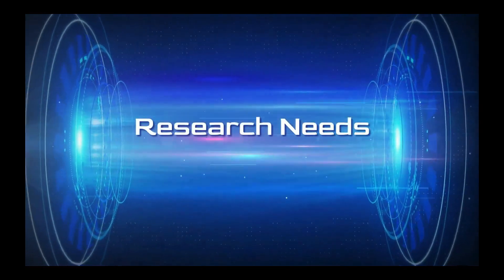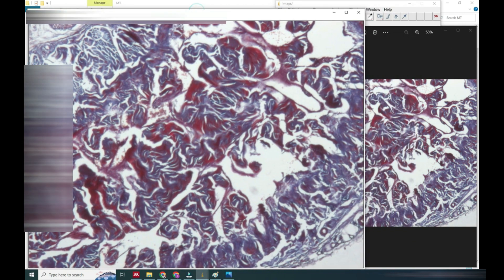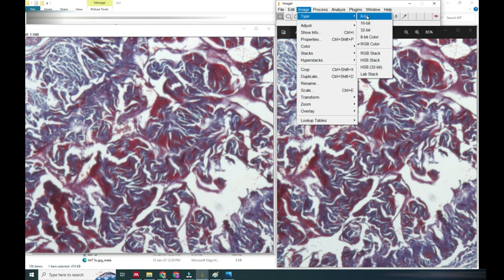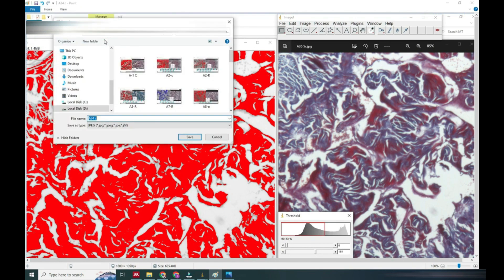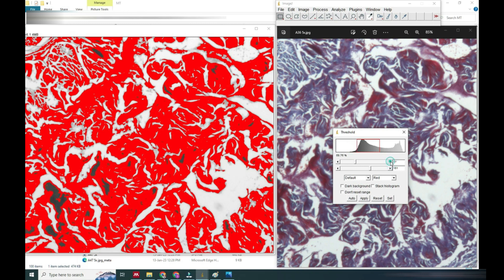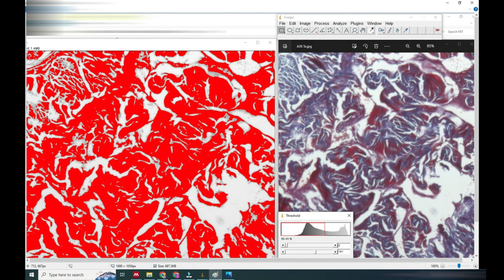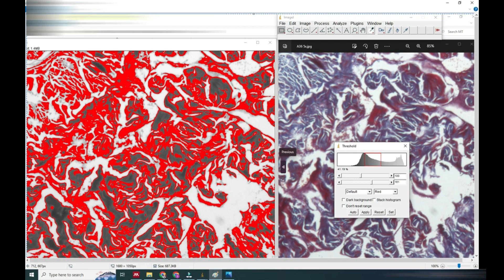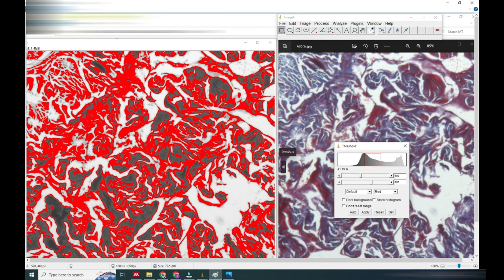Advanced Method: How to Measure different Colored Area in Images Using Image J Software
Please click the links for the

How to Measure different Colored Areas in Images Using Image J Software

My Recent Gadgets purchased after great research:

Boya Microphone
American Touristic Bag
Mobile Phone
Air Drops
Vega Trimmer
Filmora video editor
Camera: EOS 200D-II, (EF-S 18-55 IS STM)

Dreaming to update for the following devices:
Camera EOS 50 Mark –II EF-M 15-45mm is STM
Asus Notebook-14